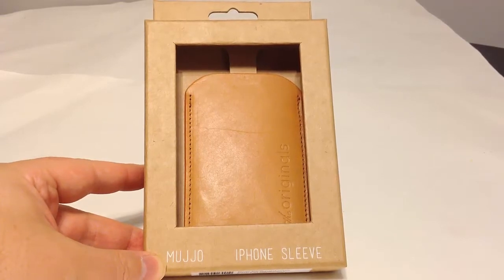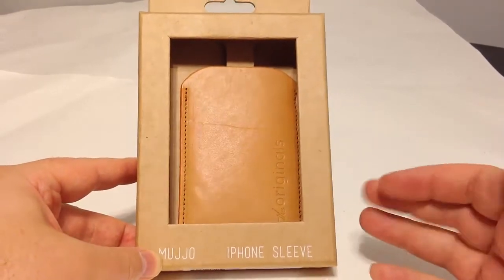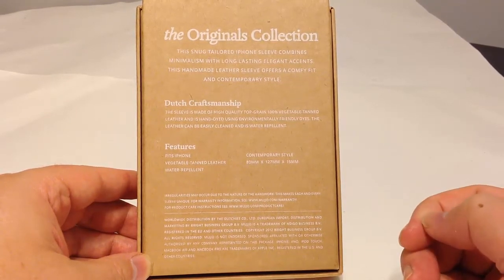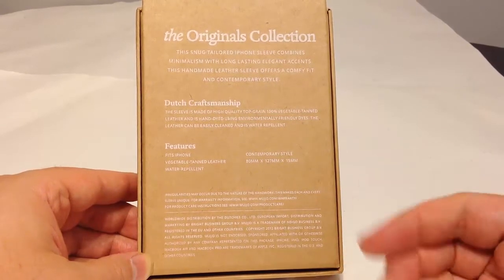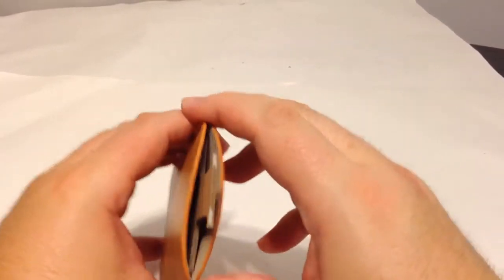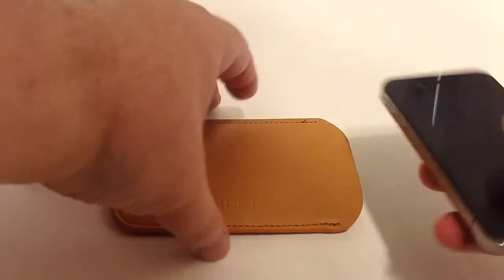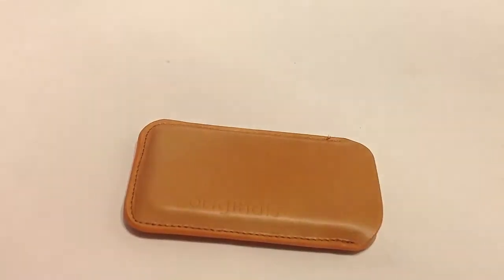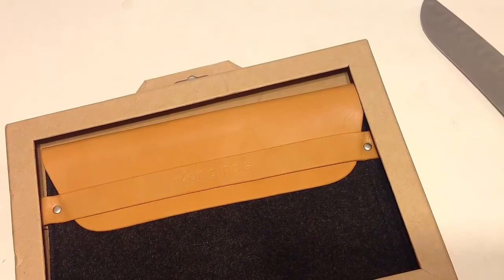Mujjo iPhone Sleeve The Originals Collection Unboxing Review